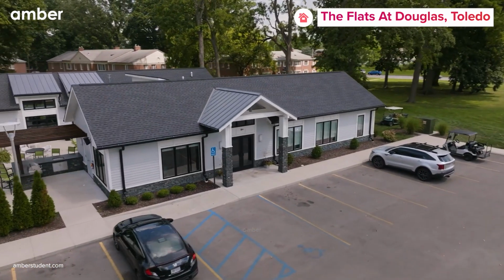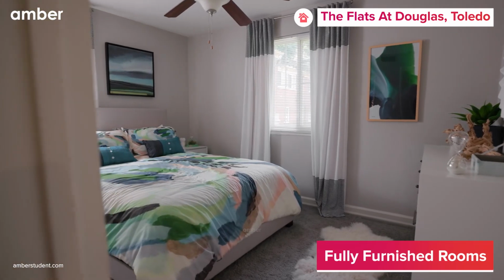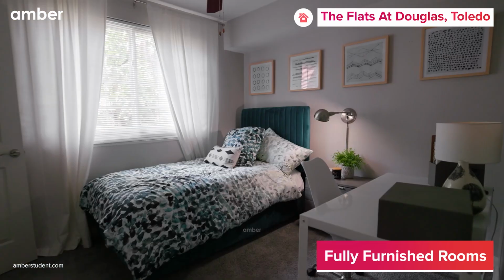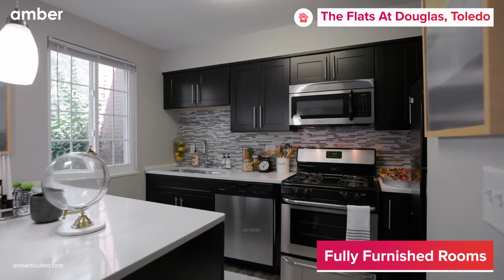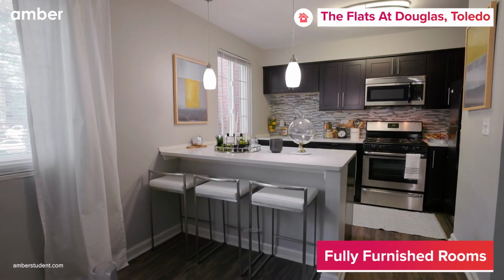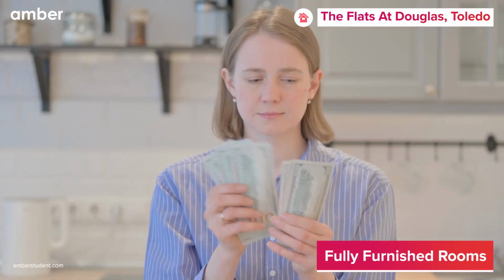Property Tour | The Flats At Douglas, Toledo | Student Accommodation in USA | amber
Located at 2704 Kenwood Blvd, Toledo, OH 43606, The Flats at Douglas Toledo is a highly sought-after option for student housing in Toledo, Ohio. This property is designed for students. It offers different private rooms, ensuites and non-ensuites, to ensure comfort and convenience. The Flats at Douglas is perfect for students of the University of Toledo (0.8 miles away). It's a short commute to campus, making it easy to balance school and personal life.

Toledo is a great city for students. It is home to a growing number of students, creating a friendly and welcoming environment. The city has a strong safety index, making it a safe place to study and live. Toledo also has an affordable cost of living, making it easy for students to manage their expenses. The city offers a variety of opportunities for part-time jobs and internships, with a healthy employment rate. There are many cafes, parks, and cultural spots for students to enjoy during their free time. Toledo has a diverse community with many international students, making it a global-friendly city. Public transport is easy to navigate, and student discounts are available. If you're looking for student housing, Coastal Ridge the Flats at Douglas is a great choice. It's close to campus and offers modern amenities. With its affordable living, safety, and student-friendly atmosphere, Toledo is a top city for students.